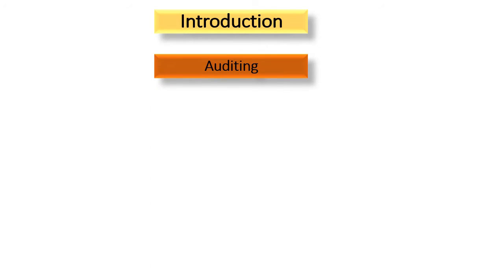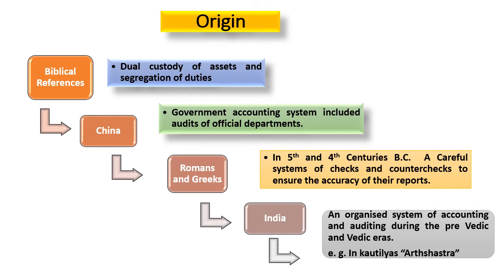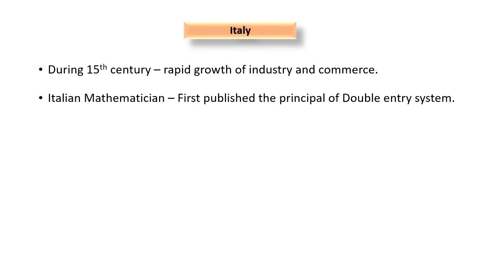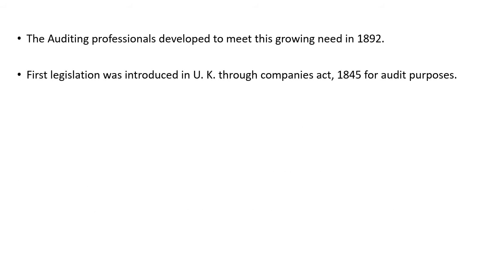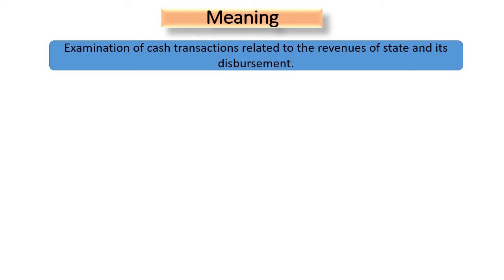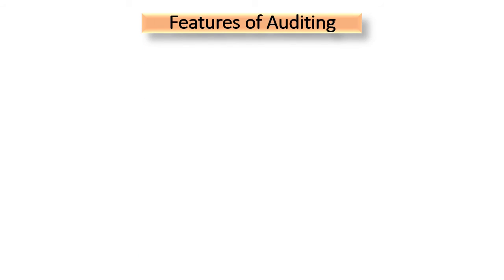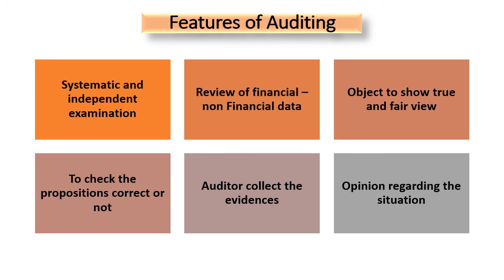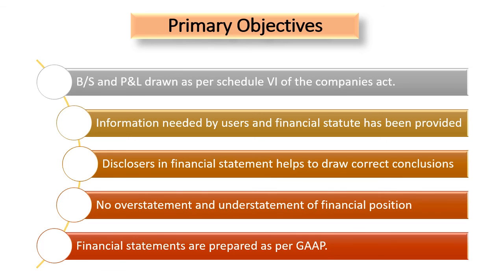TYBCOM | 304 Auditing and Taxation | Introduction to Auditing | CMA S.V. Shrimali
Lecture No.1
Introduction to Auditing